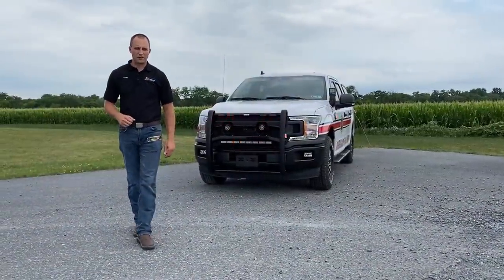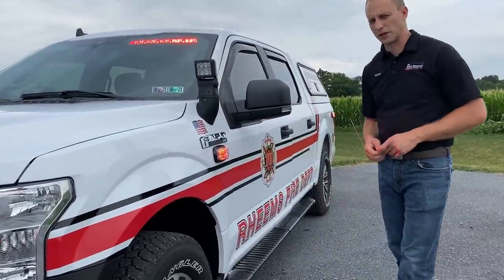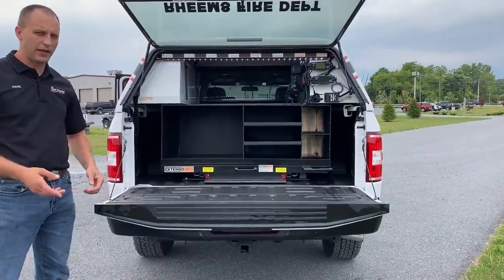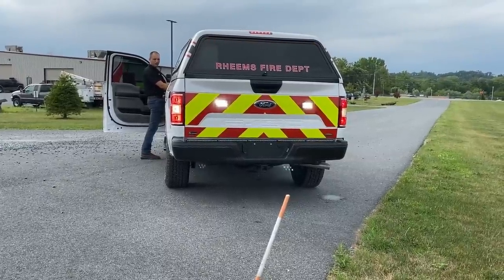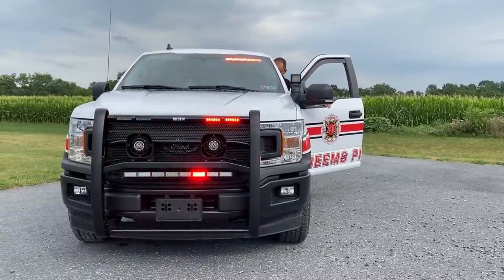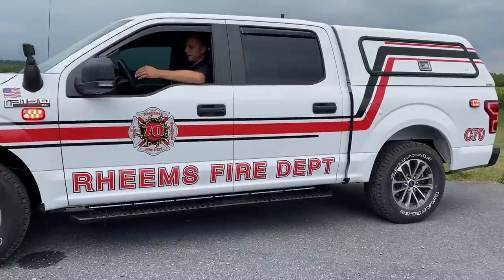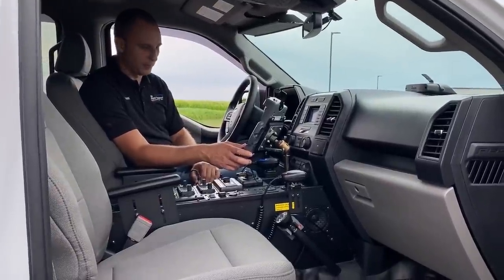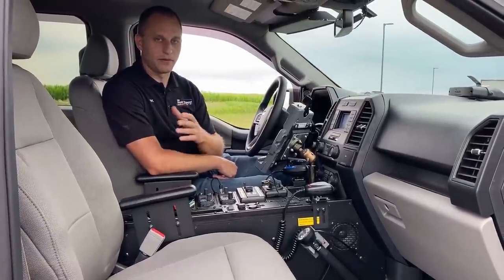Whelen Core, F150, Rheems Fire | 911 RR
What a cool build this one was. Completed all right here in house for a fantastic smooth transaction.